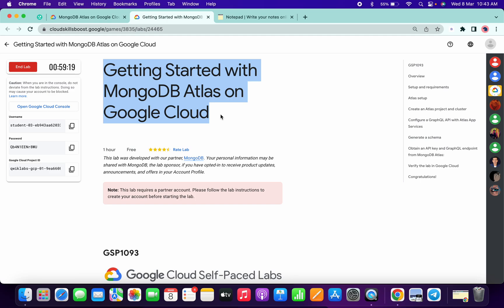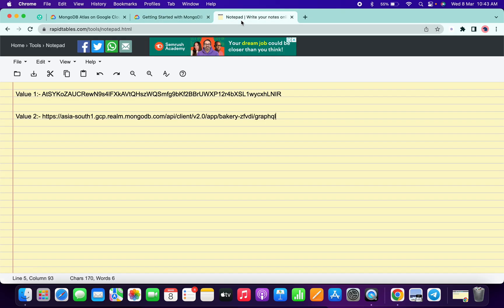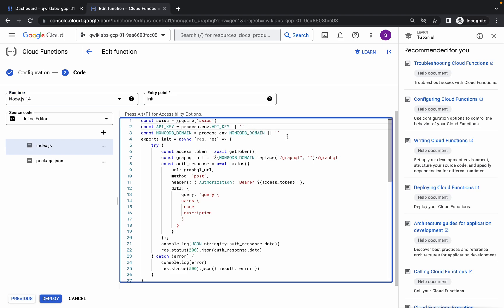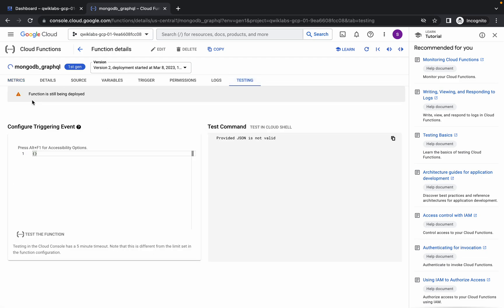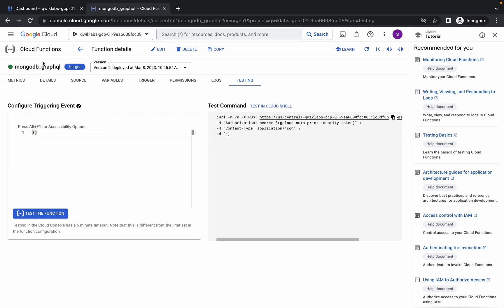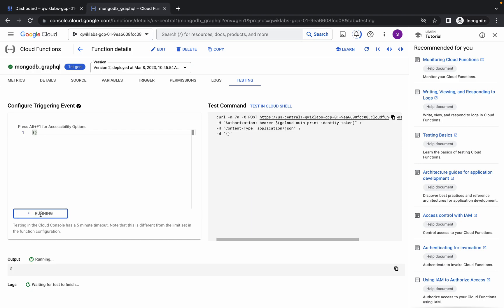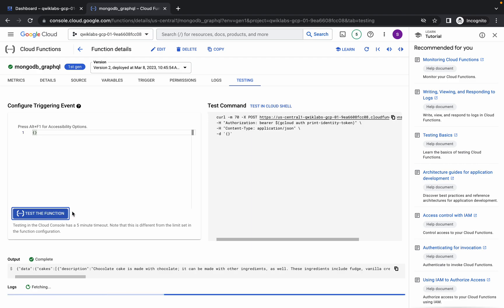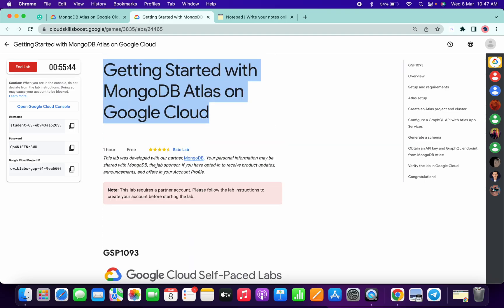Getting Started with MongoDB Atlas on Google Cloud || qwiklabs || GSP1093 || [With Explanation🗣️]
Value 1:- AtSYKoZAUCRewN9s4lFXkAVtQHszWQSmfg9bKf2BBrUWXP12r4bXSL1wycxhLNIR

If you facing issue while copying those use my github